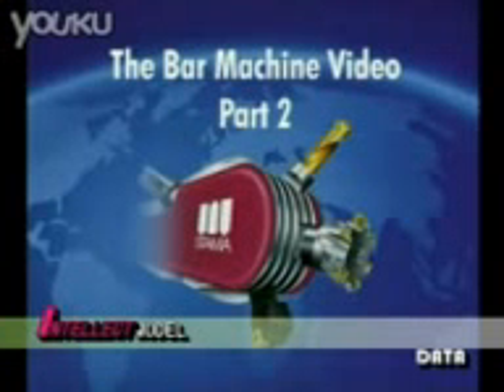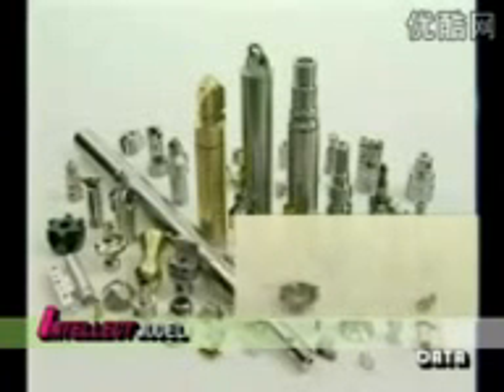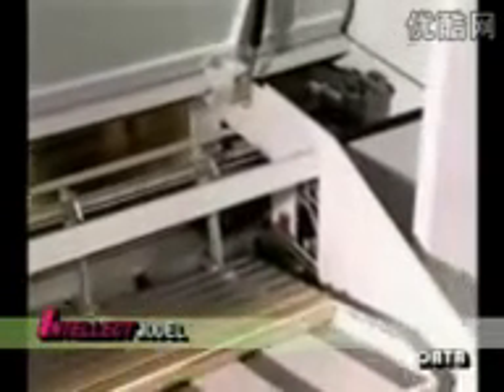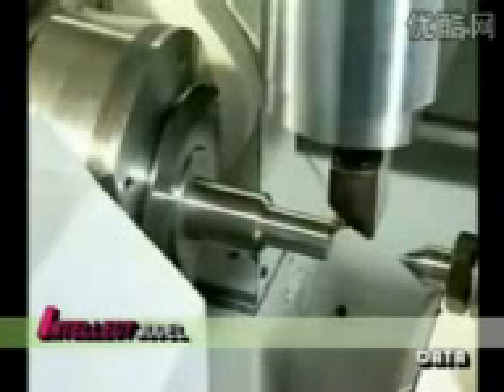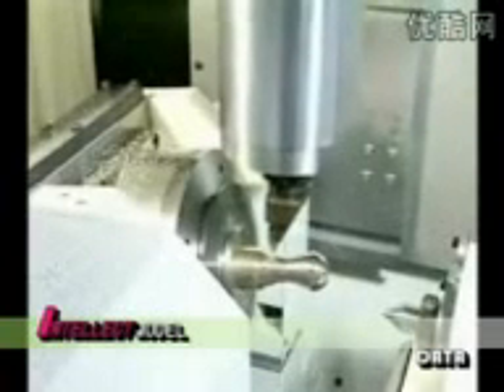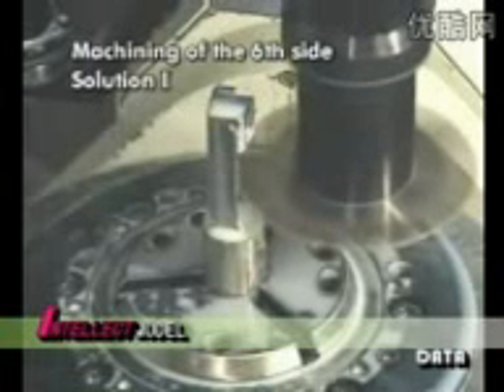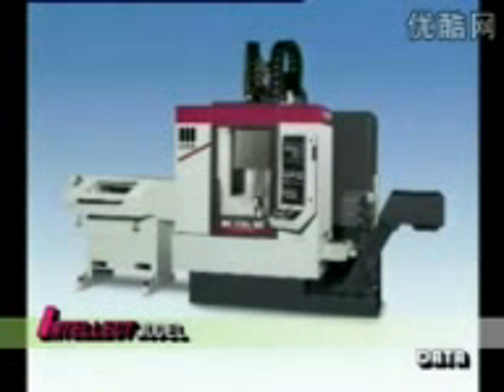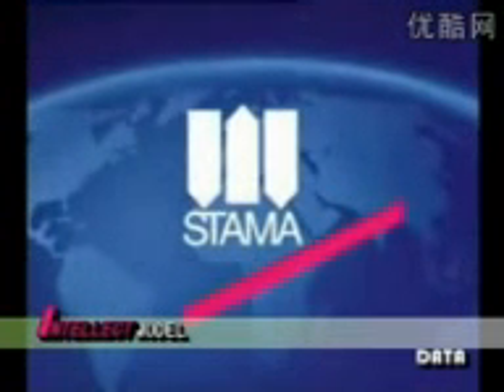数控机床知识 美国 GoodPartner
加工中心 数控机床知识 美国 GoodPartner 台湾佳群 CNC 数控 加工中心 报价单.3gp